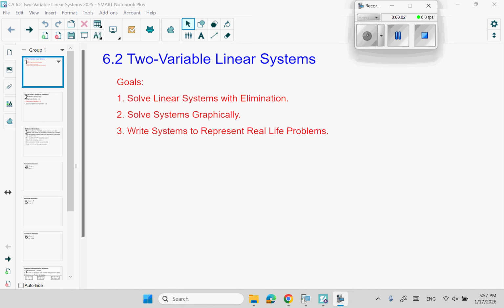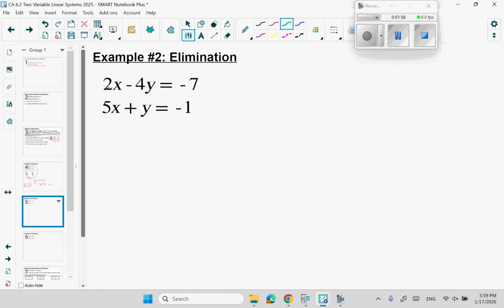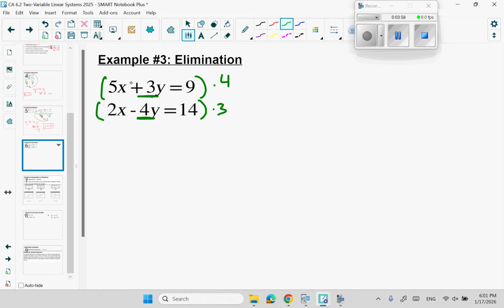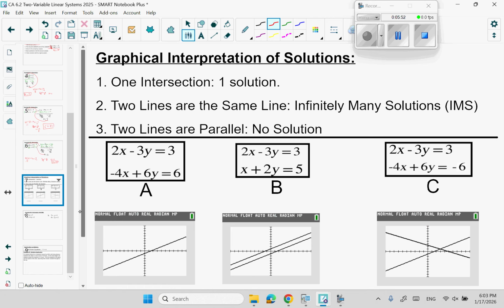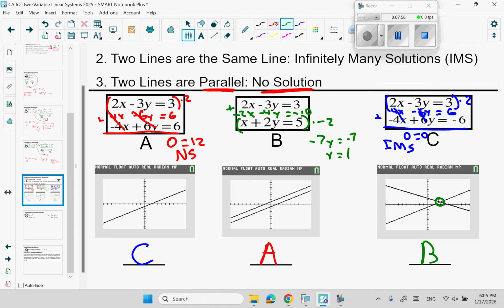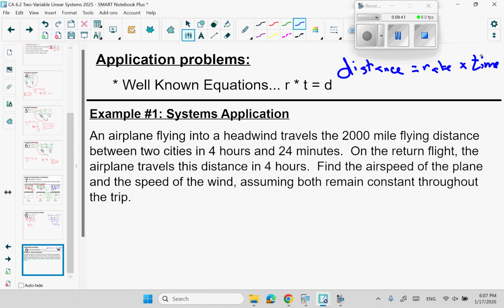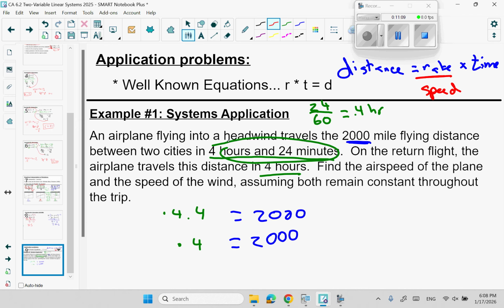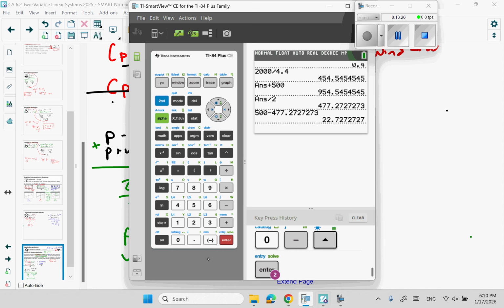6 2 College Algebra